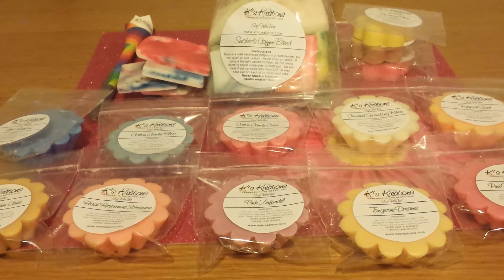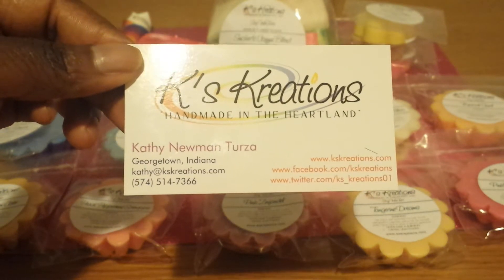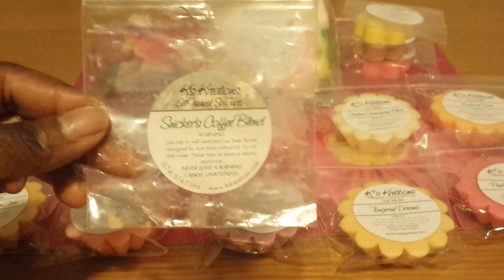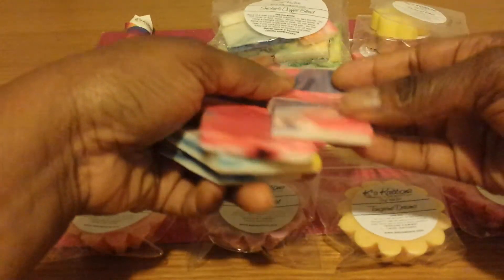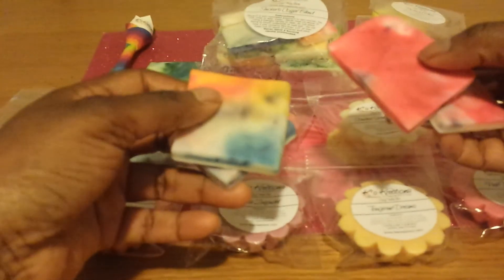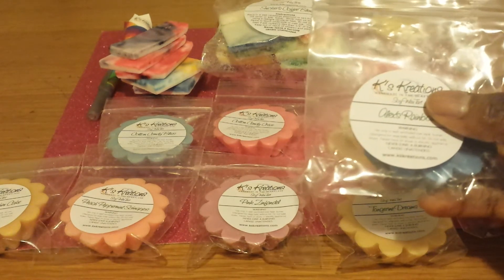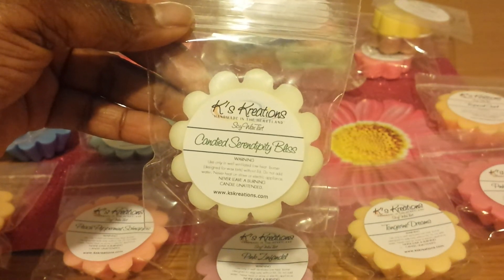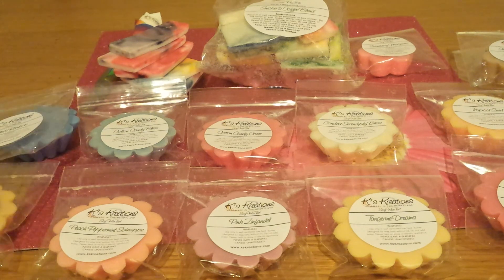K's Kreations Haul & Review (June 2013)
I am really excited about this order and, so far, I am very pleased with everything!  K's Kreations:  Superb customer service + Excellent turnaround time on orders + Amazing products = Outstanding vendor!!  I recommend ordering from this vendor.

CORRECTIONS (oops, I made a couple of mistakes):
I melted Snickers Coffee Blend from 11:00 AM to 8:30 PM, not 8:30 AM as stated in the video.
The packing slip shows that I ordered on 6/11/13, but Kathy informed me that the order was placed on 6/8/13, shipped 6/11/13, and received on 6/13/13.    Apologies for the miscommunication. The current TAT is stated on K's Kreations' website.

People/Products/Companies mentioned or shown:
Owner:  Kathy

All items featured in this video were purchased with my own hard earned money.  I am not being paid by the K's Kreations to endorse these products and, I am not seeking any compensation.  The purpose of this video is to show what I purchased from the vendor and share information with the wax community.

This video was recorded and uploaded using an Android device.